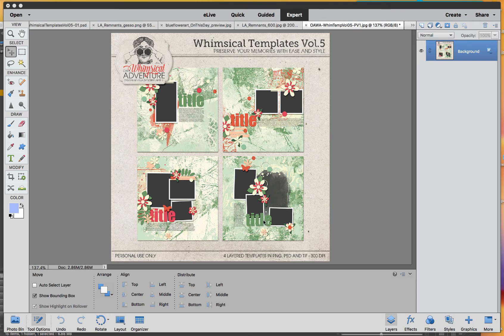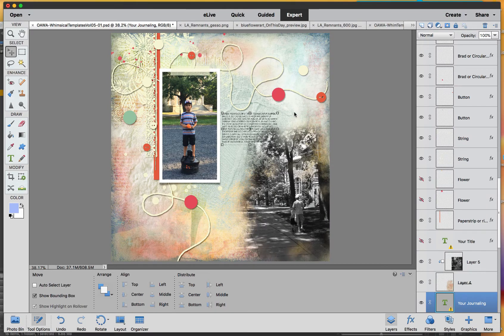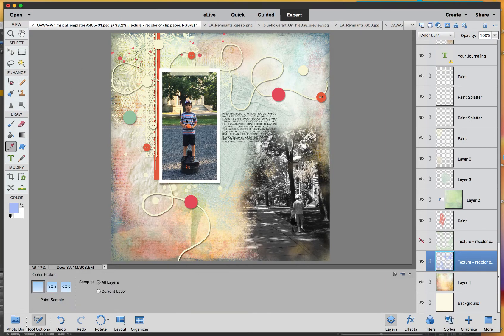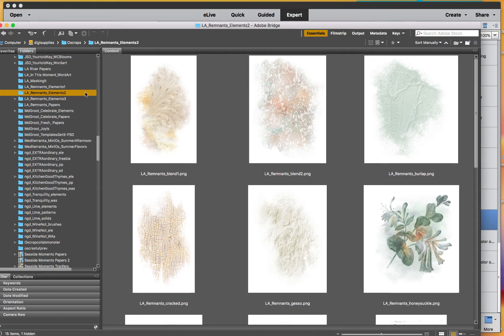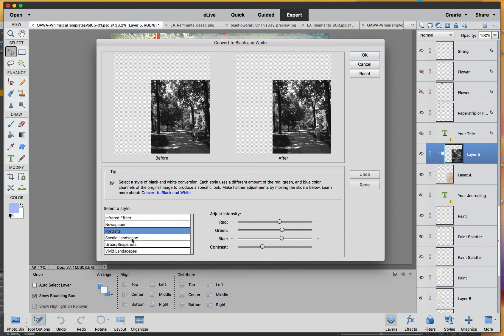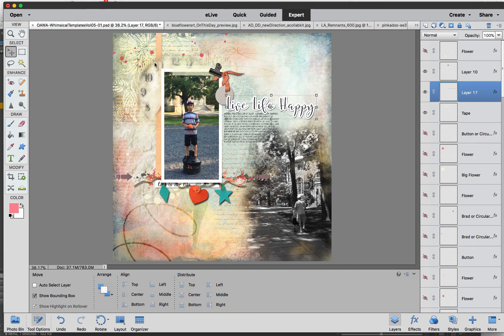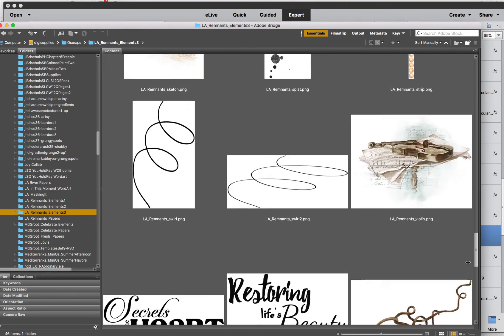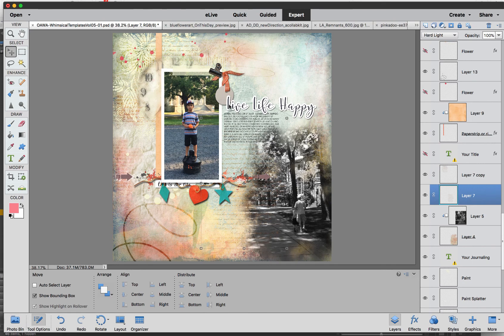Fusion Tutorial Mixing digital scrapbook products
This is a video to highlight digital scrapbook products from oscraps.com and the products are from the store.